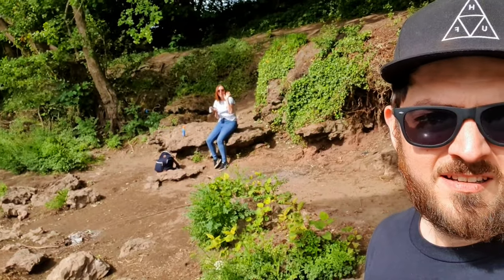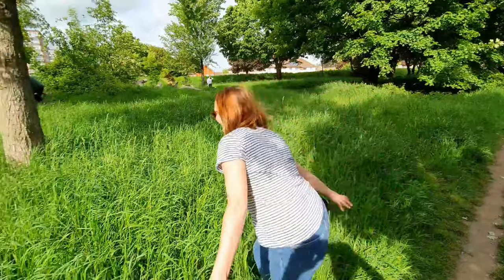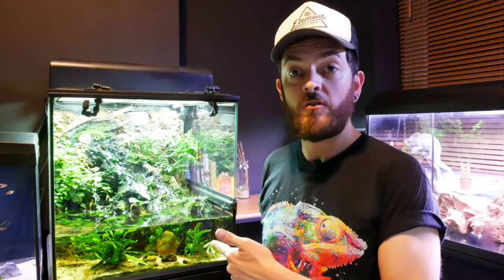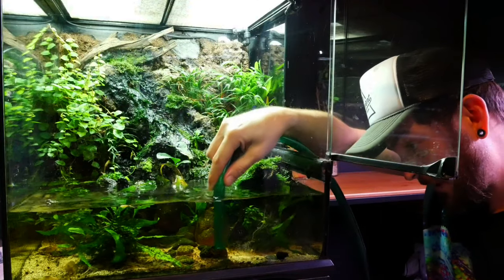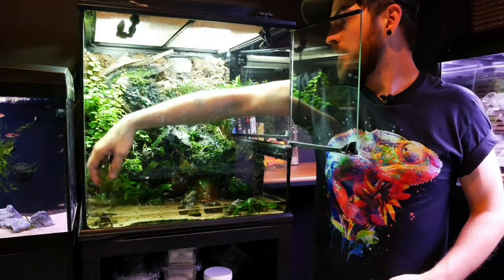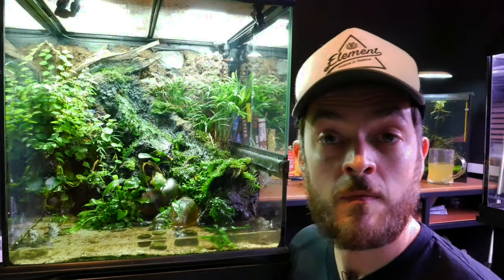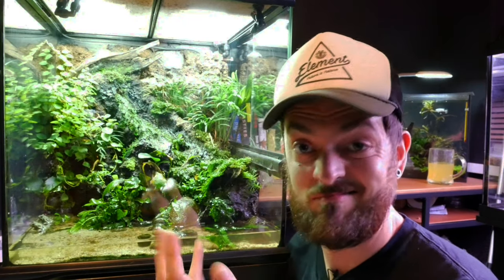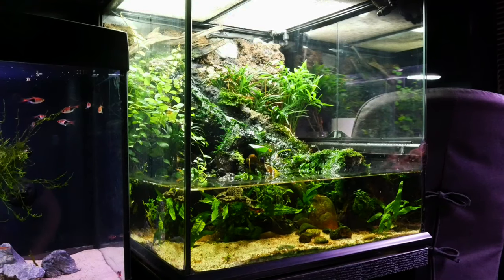How To Do A Water Change On A Paludarium - Fire Belly Toad Tank Setup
Hey Youtube!!! In this weeks video we are out and about enjoying the countryside and I will be showing you how I complete a water change on my paludarium that houses my 4 fire belly toads. If you want to know how to care for a paludarium and what my weekly maintenance is then check out this video. If you love reptiles, amphibians, terrariums, paludariums and bioactive setups then this is the video for you. If you are new to the channel, I release videos every Sunday and now a short video on a Wednesday and are largely around aquascaping, bioactive terrariums and vivariums, reptiles, amphibians and freshwater fish. Thanks for taking the time to watch my video.

Prime Declorinator (US)
Prime Declorinator (UK)

UK Links

US Links

Filming equipment...

UK Links
Galaxy S7 Edge

US Links
Galaxy S7 Edge